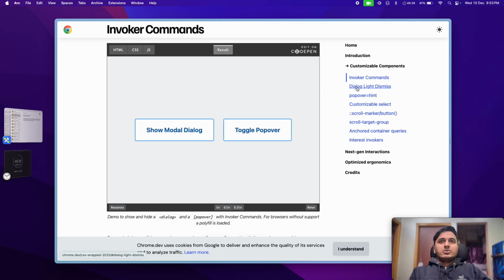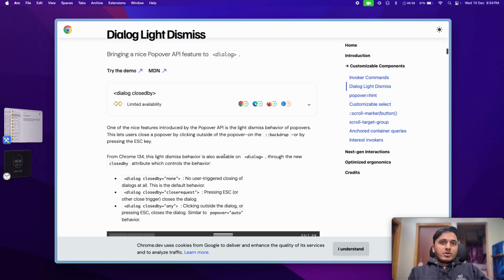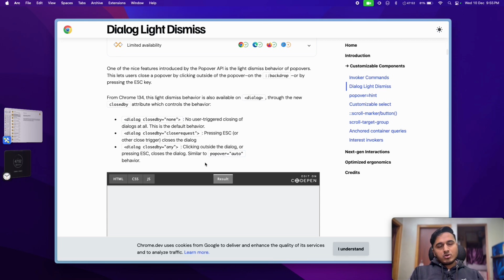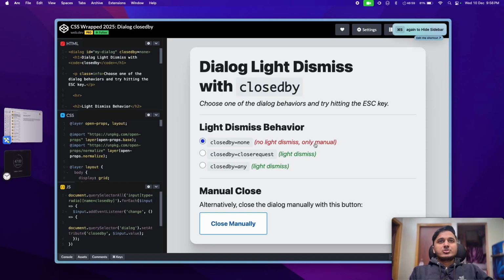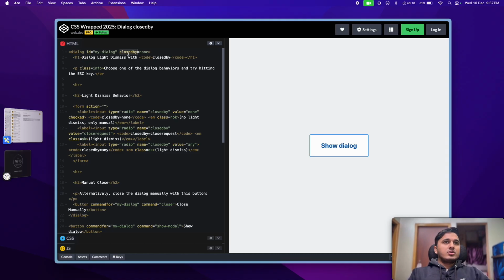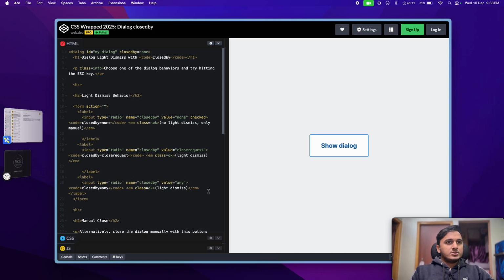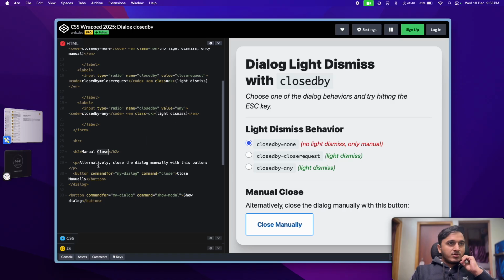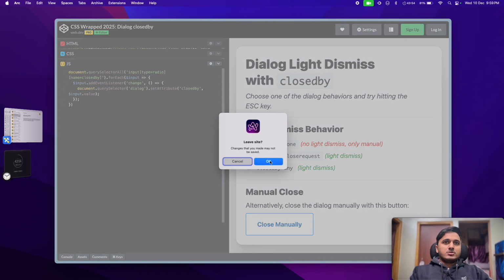Master Modern CSS: Dialog Light Dismiss (The 'Closed By' Fix)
No more window.addEventListener to close your modals! 🙅‍♂️

For years, creating a modal that closes when you click the backdrop (Light Dismiss) required messy JavaScript hackery. You had to track clicks, check targets, and manage event listeners manually.

In this video, we explore the new "Light Dismiss" capabilities in Modern CSS and HTML. We’ll look at how the closedby attribute (and the Popover API concepts) finally brings native "click-outside-to-close" functionality to the dialog element.

In this tutorial, you’ll learn:

The Problem: Why closing modals has always been harder than it should be.

The Fix: How the closedby attribute simplifies user interaction.

Light Dismiss: Understanding the browser's native behavior for "soft" closing.

Dialog vs. Popover: When to use which for this behavior.

Browser Support: Current status and how to use it today.